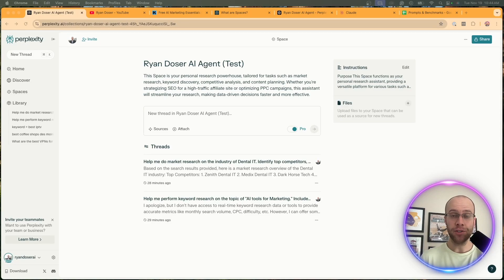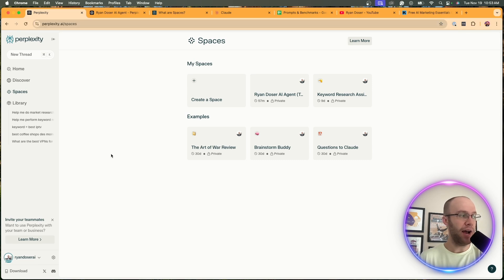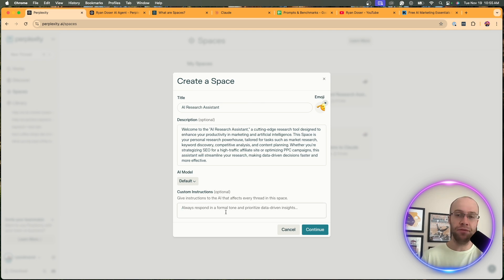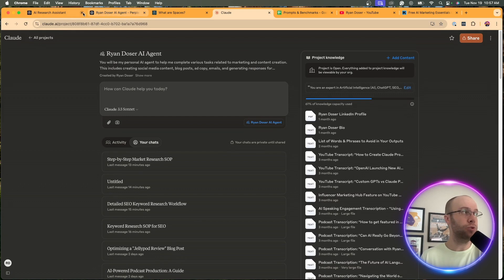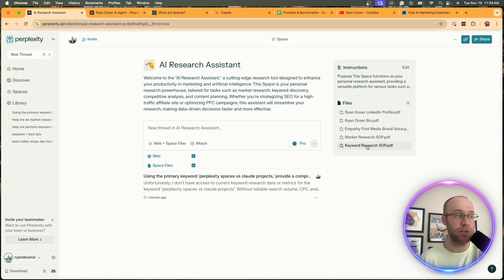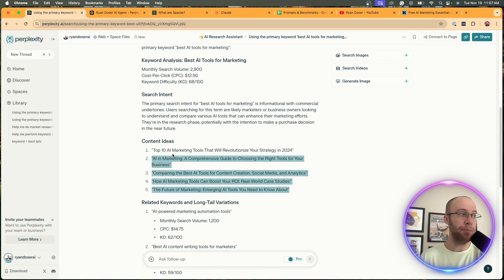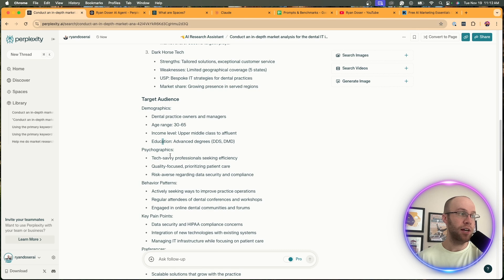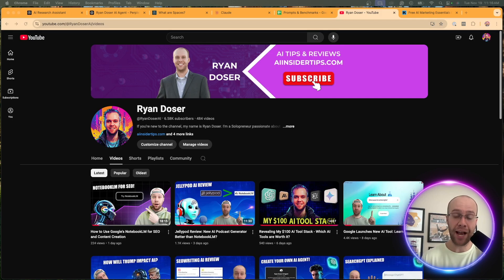How to Create an AI Research Assistant With Perplexity (Perplexity Spaces Guide)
This video shows how to create an AI research assistant with Perplexity.

In this tutorial I show how to create Perplexity Spaces, which are tailored knowledge hubs that use the Internet and personal files to help accomplish various tasks.

ChatGPT Prompt to help with Perplexity Space Details:

"I am looking to create a Perplexity Space and need your help with some things. My goal is to create a personal AI research assistant that I can use for tasks like market research, keyword research, and other research related tasks for my Marketing & AI company. Provide a description about this Space and detailed Custom Instructions."

Keyword Research Prompt:

"Using the primary keyword '[insert primary keyword],' provide a comprehensive keyword analysis. Include the following details:

Monthly Search Volume: The average number of searches per month for this keyword.
Cost-Per-Click (CPC): The average CPC for paid search ads targeting this keyword.
Keyword Difficulty (KD): A score indicating how challenging it is to rank for this keyword organically.
Search Intent: Determine the primary intent behind the searches for this keyword (e.g., informational, navigational, transactional, or commercial).
Content Ideas: Generate 3-5 content ideas that align with the keyword and its search intent. Include possible titles or angles for each idea.

If relevant, provide a list of related keywords or long-tail variations with their respective metrics."

Market Research Prompt:

"Conduct an in-depth market analysis for the [insert industry] industry. Provide the following details:

Top Competitors: Identify the leading competitors in this industry. Include their strengths, weaknesses, unique selling points (USPs), and market share.
Target Audience: Describe the primary demographics, psychographics, and behavior patterns of the target audience. Highlight key pain points, preferences, and purchasing triggers.
Top Keywords: List the top-performing keywords in this industry, including metrics like search volume, CPC, and keyword difficulty. Identify the ones with high potential for organic growth and PPC campaigns.
Content Opportunities: Suggest 5-10 content ideas or topics that would resonate with the target audience and align with the identified keywords. Include potential formats such as blogs, videos, or infographics.
Industry Trends: Highlight emerging trends, technologies, or consumer behaviors that are shaping the industry.

Deliver actionable insights that can help in formulating a winning marketing strategy for clients in this industry."

Time Stamps:
0:00 Intro
0:46 What are Perplexity Spaces?
1:59 Creating a New Perplexity Space
7:17 Keyword Research Example
10:28 Market Research Example
13:29 Final Thoughts